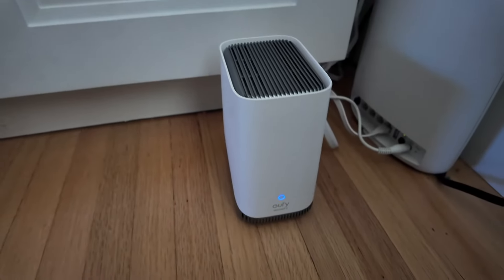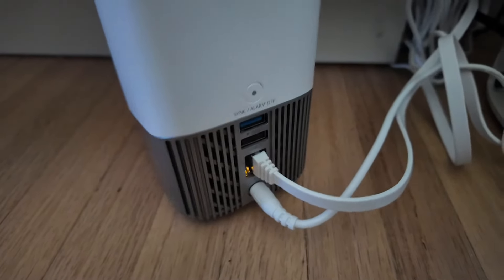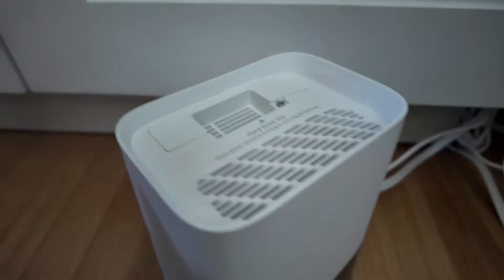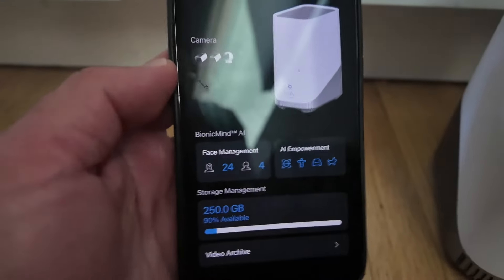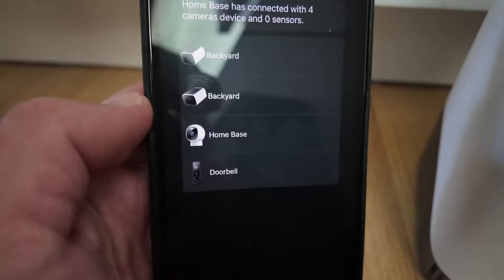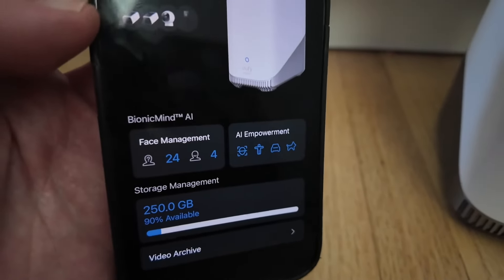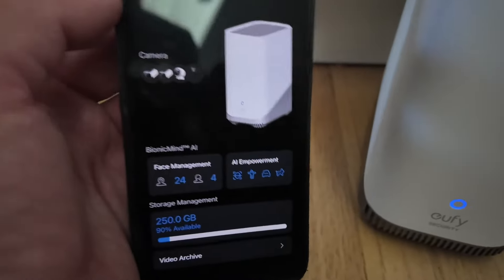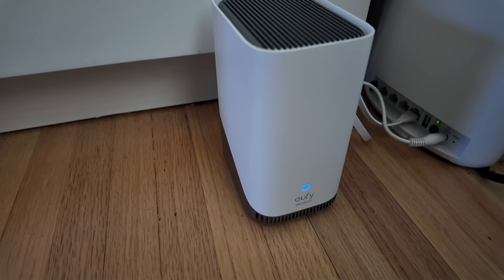Eufy HomeBase 3 Drastically Improves the Eufy Security System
See what I like about the add-on of the Eufy Home base 3. It has some big benefits, and for the price, it's a no-brainer..